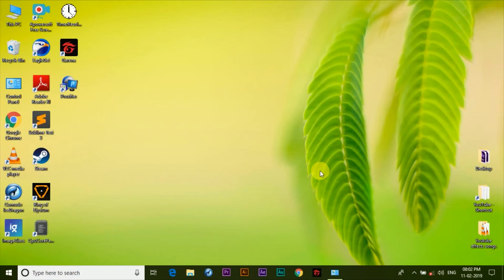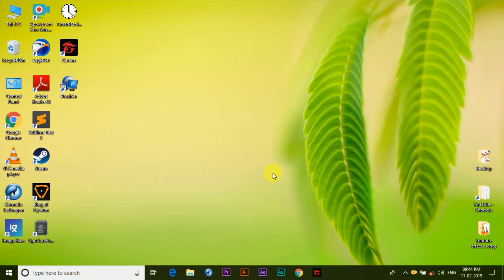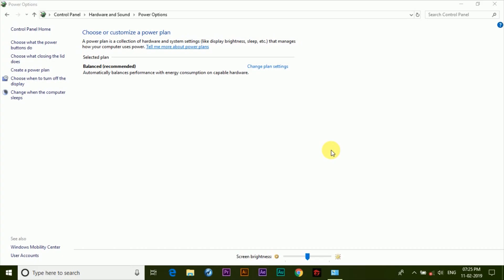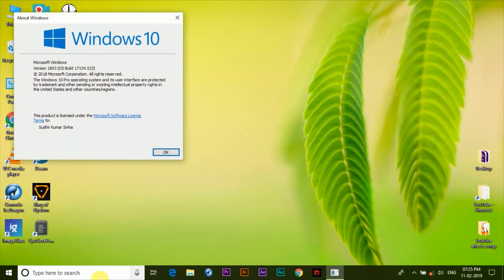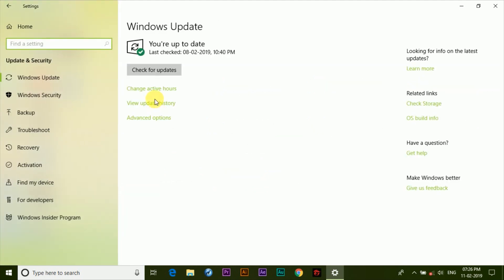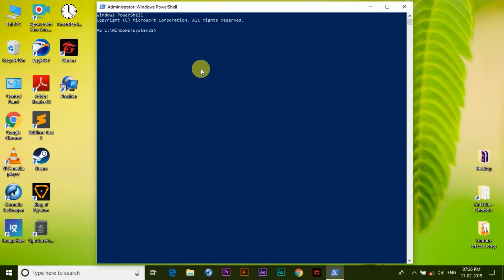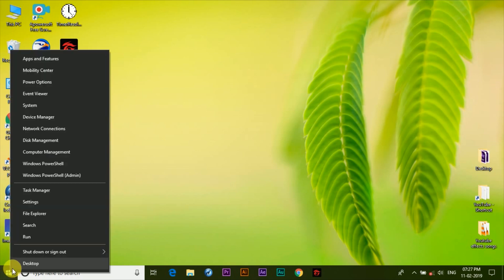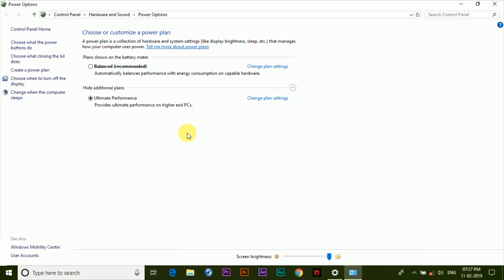How to Enable Ultimate Performance Mode in Windows 10 PC & Laptop - Hidden Feature 🔥🔥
Hi guys, so in this video I'll show you on how you can enable the ultimate performance mode hidden feature in your Windows 10 PC or Laptop. For this method to work you'll need to have at least Windows 10 version 1803 running on your system. Use this method to improve your day to day performance of your system.

Copy & Paste this code :- powercfg -duplicatescheme e9a42b02-d5df-448d-aa00-03f14749eb61